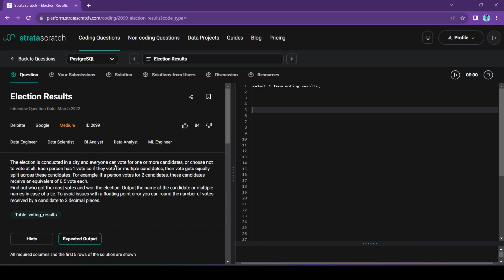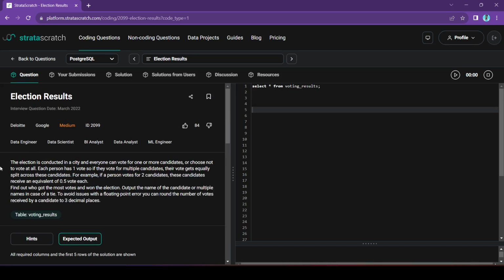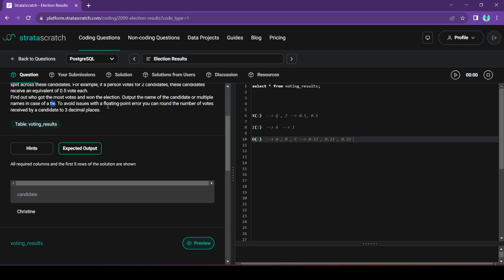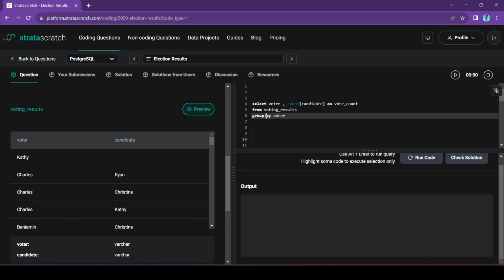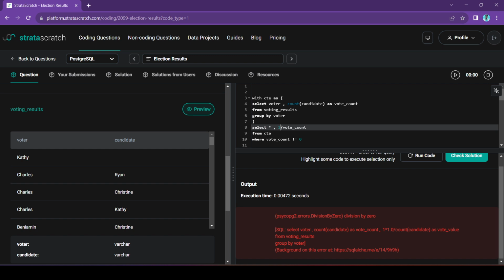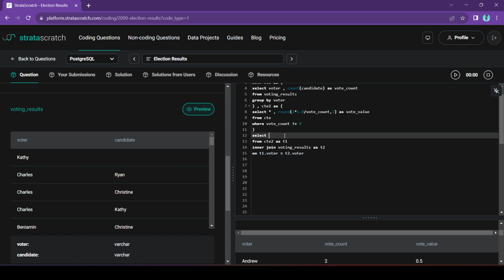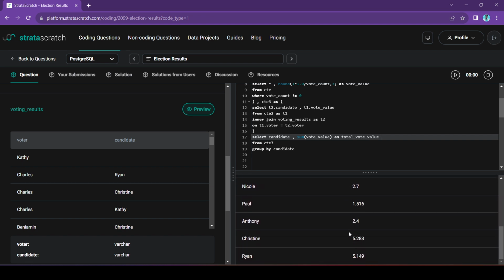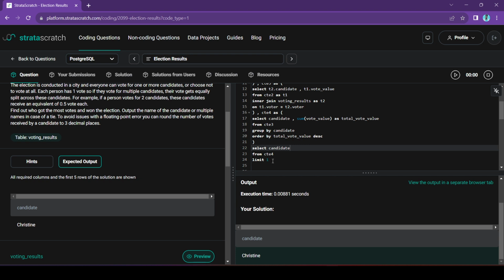StrataScratch | GOOGLE | DELOITTE | Interview Coding Question |Election Results | SQL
In this video we will be solving GOOGLE , DELOITTE   coding question using SQL